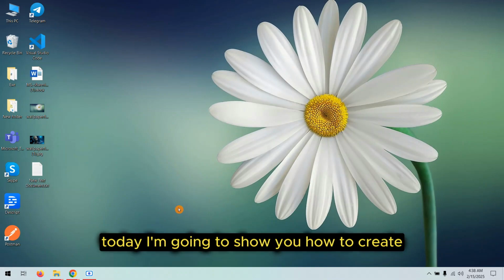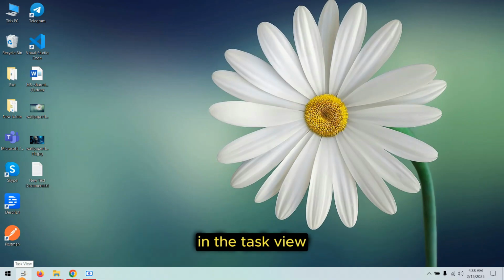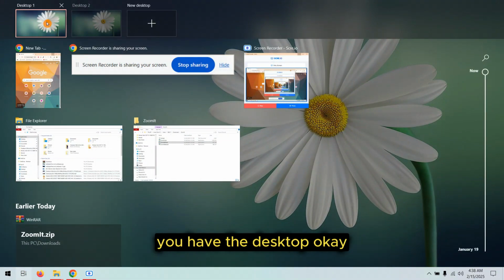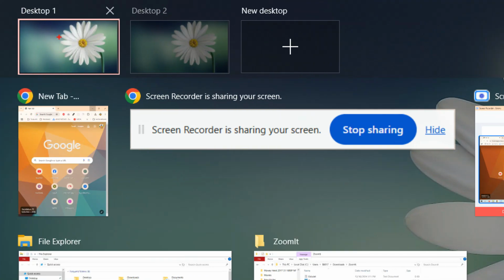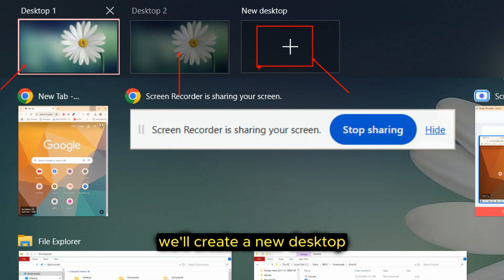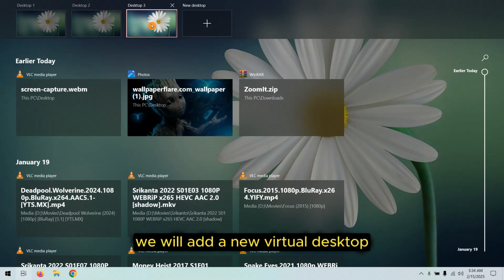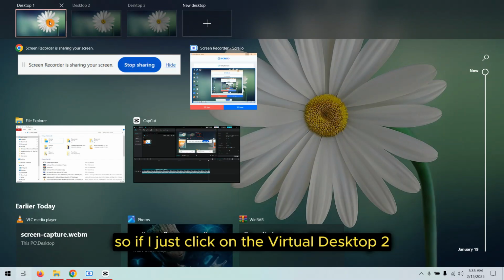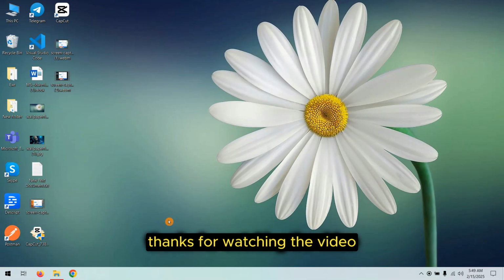Windows 10 Virtual Desktops: Boost Productivity Like a Pro! (Step-by-Step)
🔥 Want to unlock your full productivity potential in Windows 10? Discover the secret power of virtual desktops that every multitasker needs! Whether you're working or studying, learn how to stay organized and manage your tasks efficiently with this simple trick.

🔍 In This Video, You’ll Learn:
✅ How to create virtual desktops in Windows 10
✅ Seamless switching between desktops
✅ Advanced tips to manage multiple desktops like a pro

🎯 Why Use Virtual Desktops?

Declutter your workspace
Multitask effortlessly
Stay organized with ease
🚀 Don’t forget to: